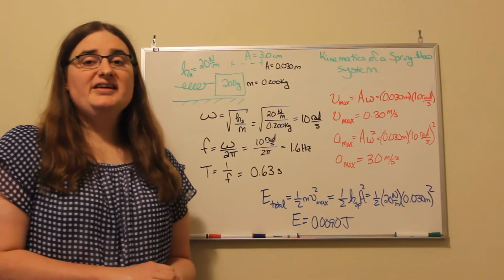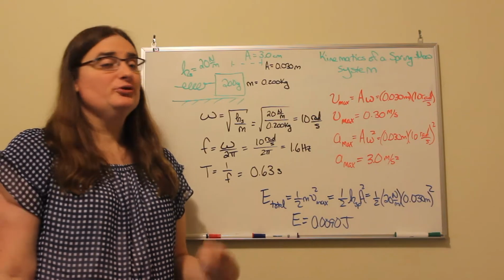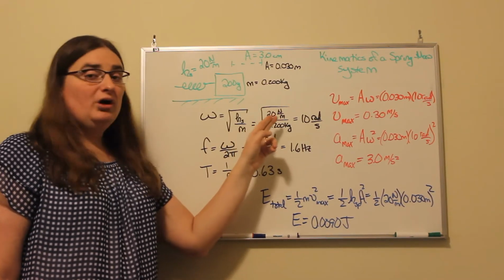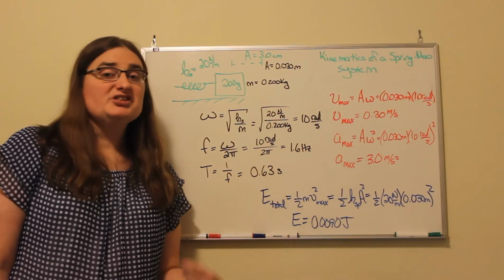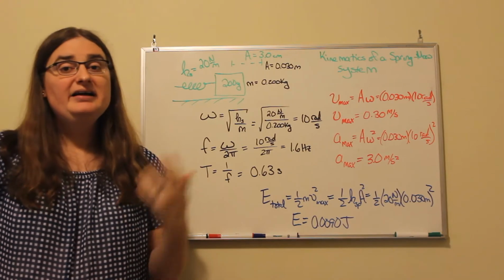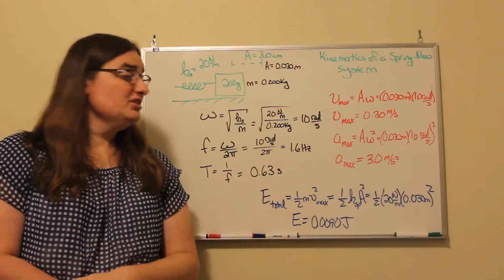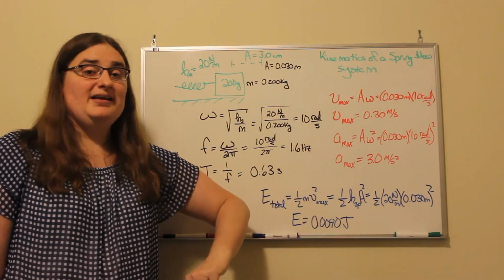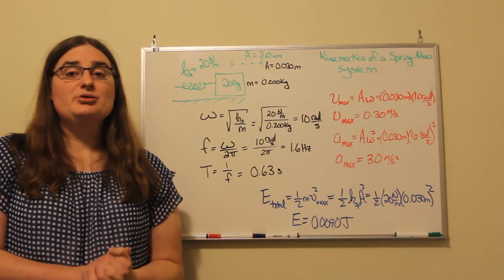Spring-Mass Oscillator Example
In this video, I calculate the kinematic properties of a simple horizontal spring-mass oscillator.